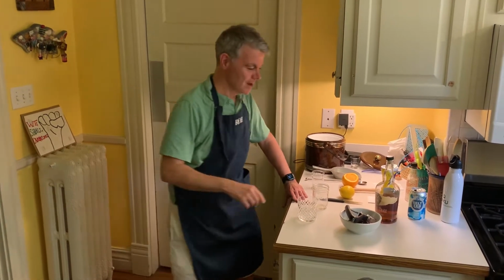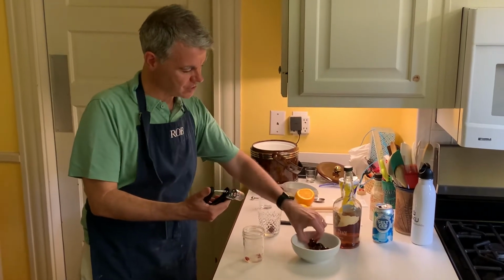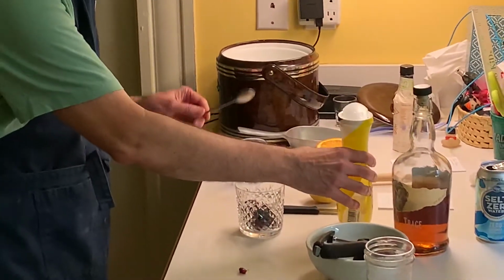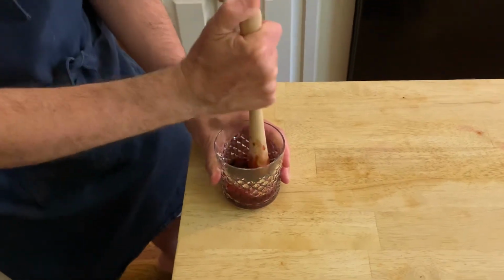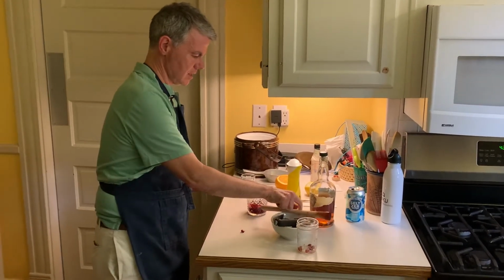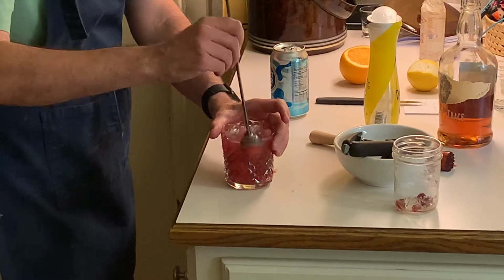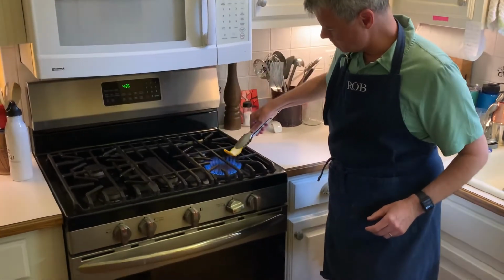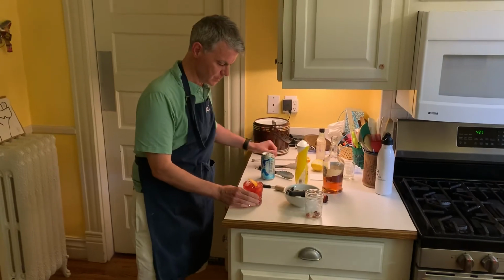Ep. 13, Cocktails for a Crisis: The Sloan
When we moved into our home in Bowling Green on this day, 7 years ago, our biggest fear was that we wouldn’t have wonderful neighbors like we did in Monmouth. We hit the jackpot with Jay and Patsy Sloan. Here’s to our great neighbors back on 2nd Street and now on 13th Ave!

The Sloan
I created this concoction in honor of our neighbors Jay and Patsy Sloan on the seventh anniversary of our arrival to Bowling Green—we hit the jackpot with neighbors! Inspired by a lost recipe called The Patsy, this is a rich combo of bourbon and fresh cherries.  It’s garnished with a burnt orange peel in honor of the Sloans’ allegiance to the University of Texas (the second UT).

 5 fresh, pitted cherries
 1 shake Orange Bitters
 ½ tsp. Bar Sugar
 Lemon peel
 1 ½ oz. Bourbon
 Orange peel

1. Muddle cherries, bitters, bar sugar, and lemon peel in a cocktail glass
2. Add bourbon and stir
3. Add ice and top with a bit of club soda.
4. Garnish with a burnt/toasted orange peel.